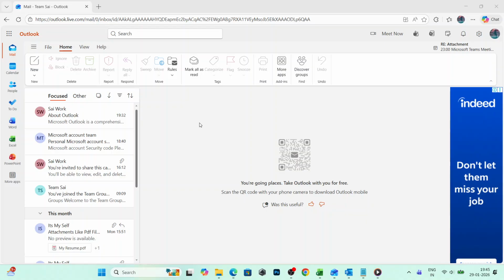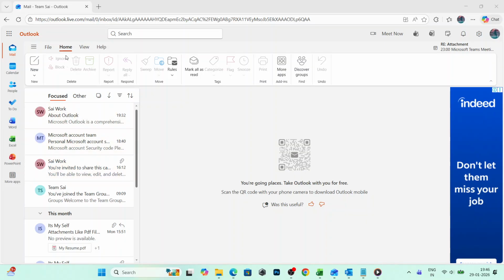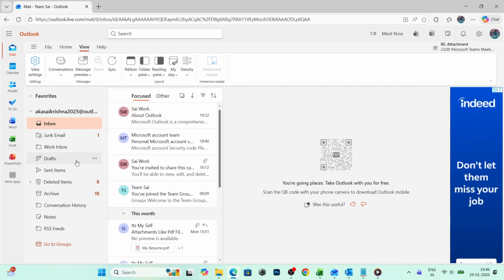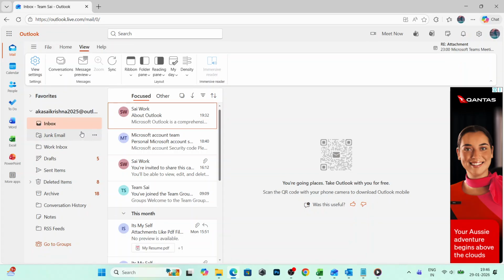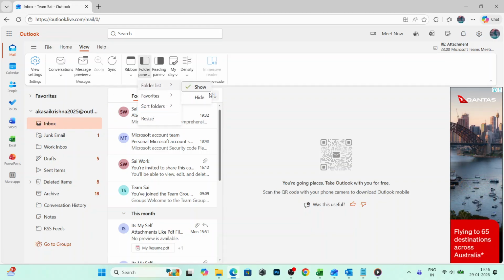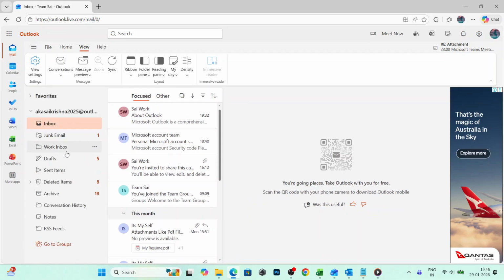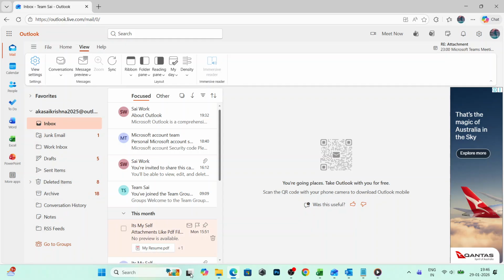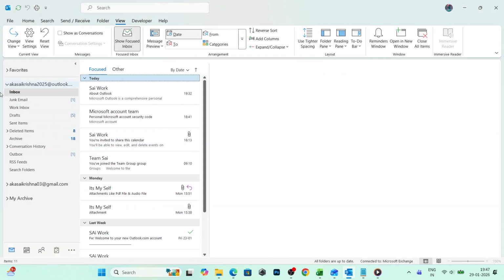How To Find Missing Folder Pane In Outlook 365 (Step By Step)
Learn how to change your Outlook inbox view and customize your Microsoft Outlook layout for maximum efficiency. This tutorial covers the latest Outlook display settings to help you manage your email inbox faster.